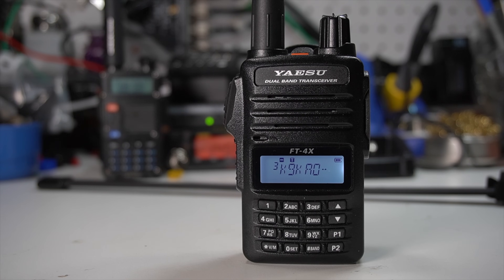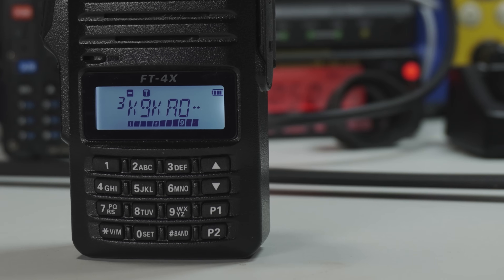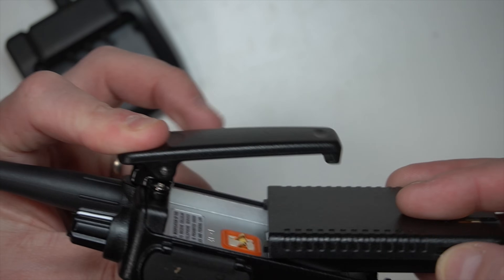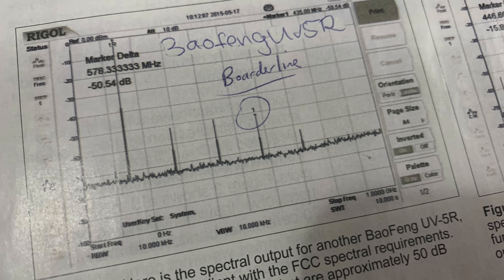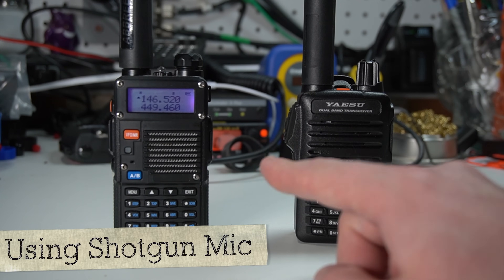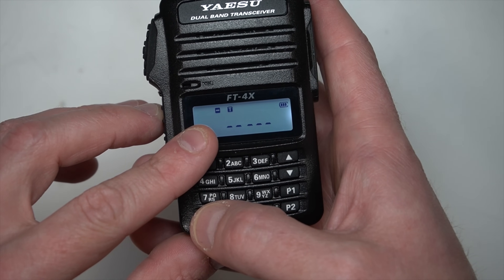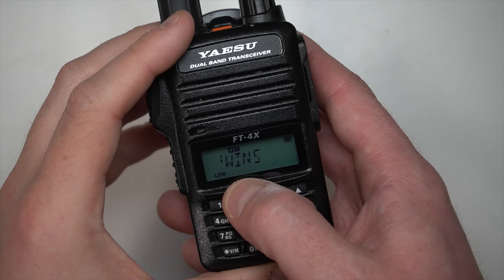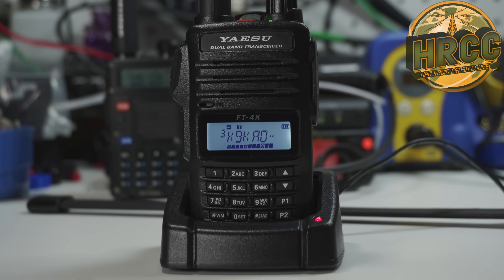Yaesu FT-4X Review - A Baofeng Killer?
The FT-4X is the cheapest HT producted by Yaesu and manufactured in China.  For intents and purposes, this radio has all the featues of a Baofeng plus a few more.  Does this make it a Baofeng killer?  Should you spend the extra money and upgrade to the FT-4X?

SnapChat. ► @Hoshnasi